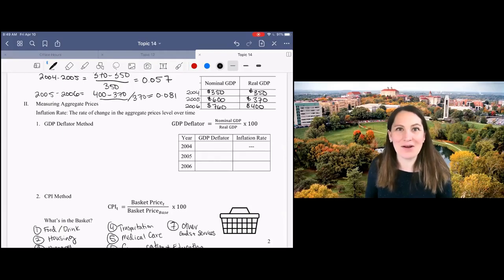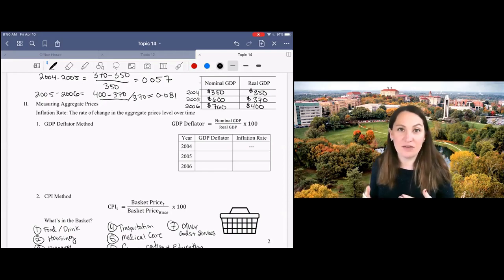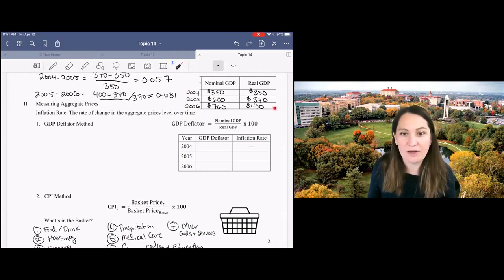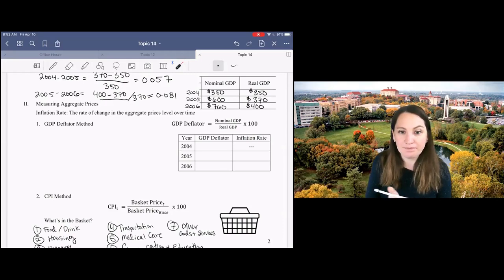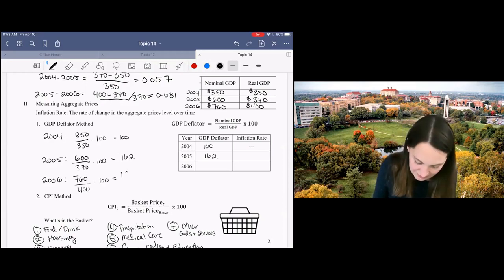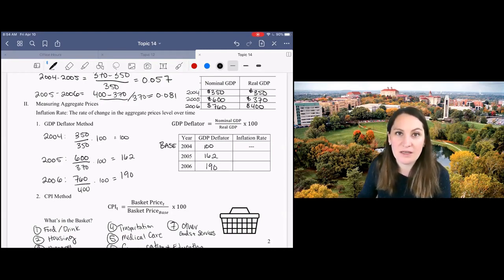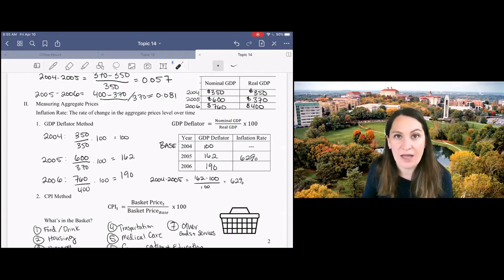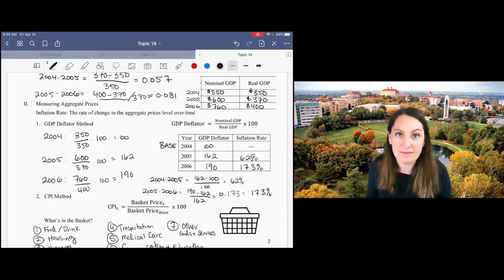10.10 GDP Deflator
10.10 GDP Deflator